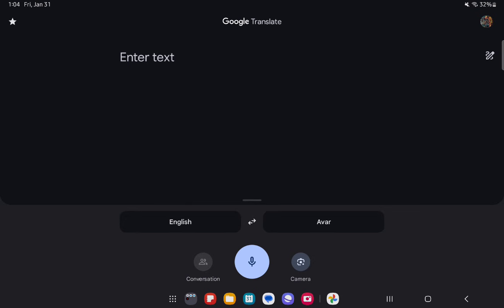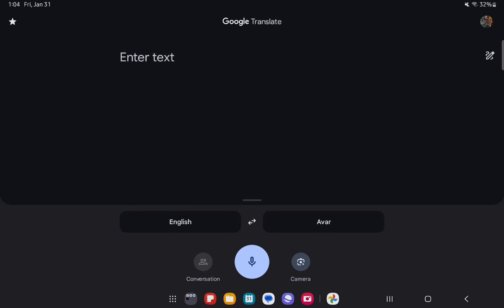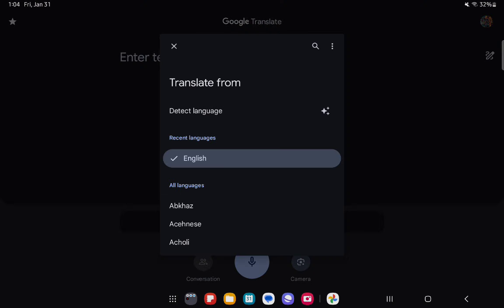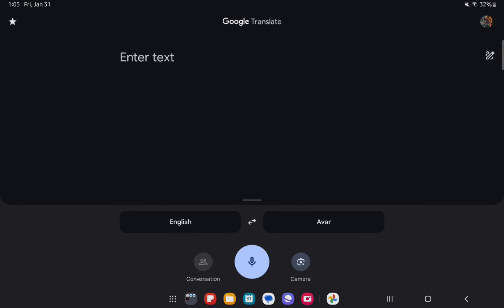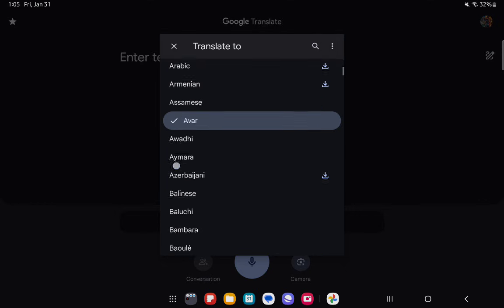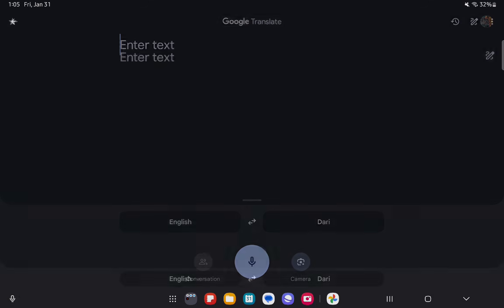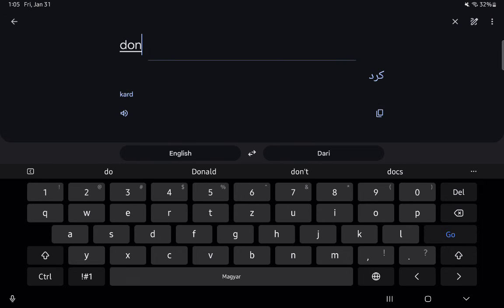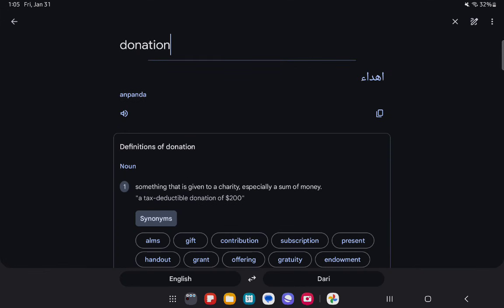How to use the Google translate app?